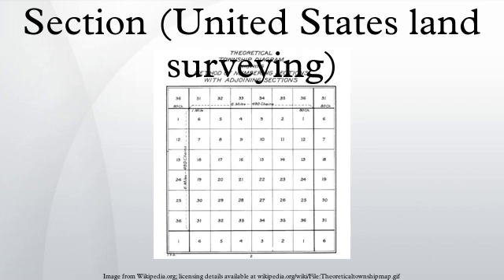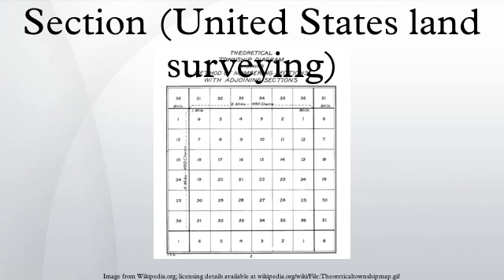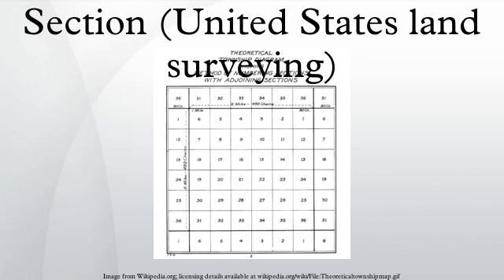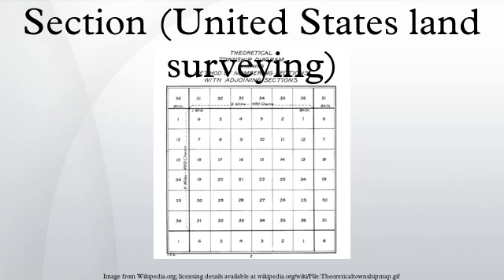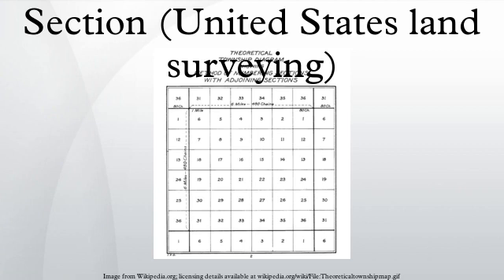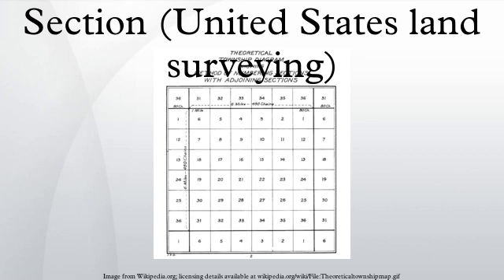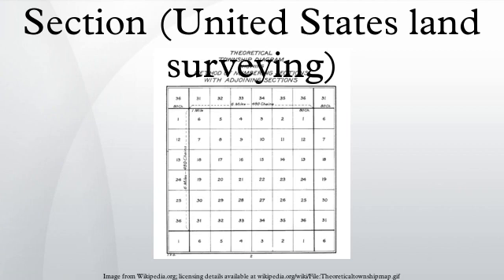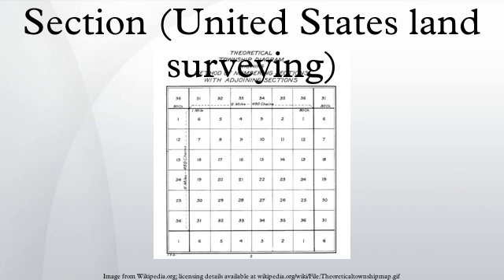Section (United States land surveying)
In U.S. land surveying under the Public Land Survey System, a section is an area nominally one square mile, containing 640 acres, with 36 sections making up one survey township on a rectangular grid.
The legal description of a tract of land under the PLSS includes the name of the state, name of the county, township number, range number, section number, and portion of a section. Sections are customarily surveyed into smaller squares by repeated halving and quartering. A quarter section is 160 acres and a "quarter-quarter section" is 40 acres. In 1832 the smallest area of land that could be acquired was reduced to the 40-acre quarter-quarter section, and this size parcel became entrenched in American mythology. After the Civil War, Freedmen were reckoned to be self-sufficient with "40 acres and a mule." In the 20th century real estate developers preferred working with 40-acre parcels. The phrases "front 40" and "back 40," referring to farm fields, indicate the front and back quarter-quarter sections of land.